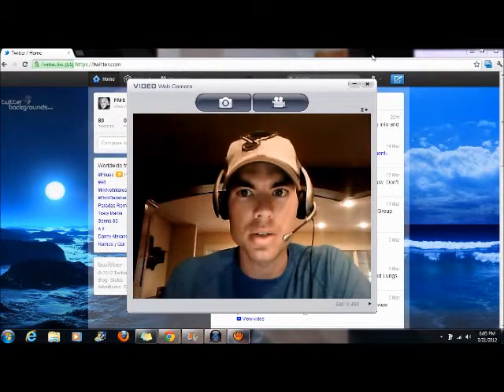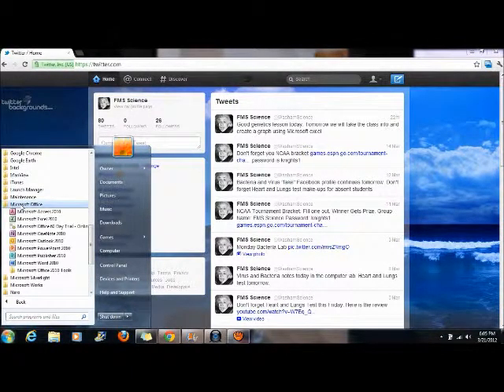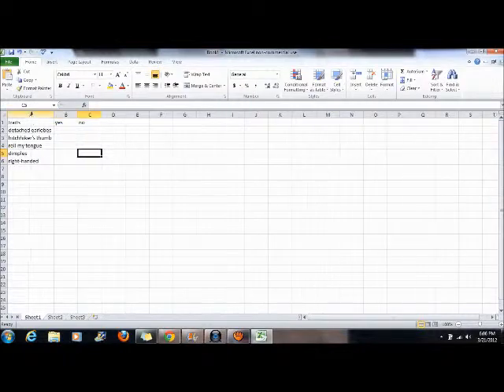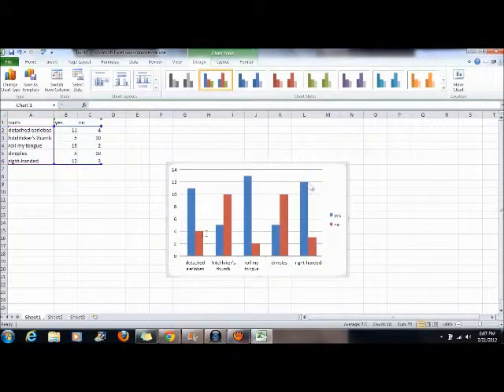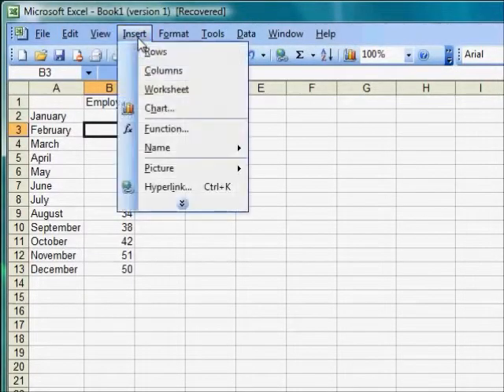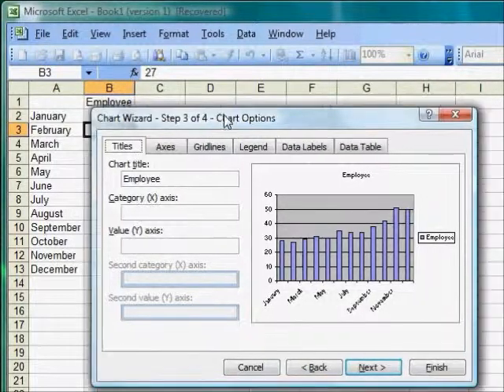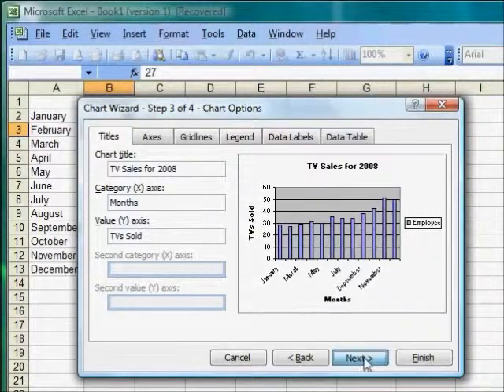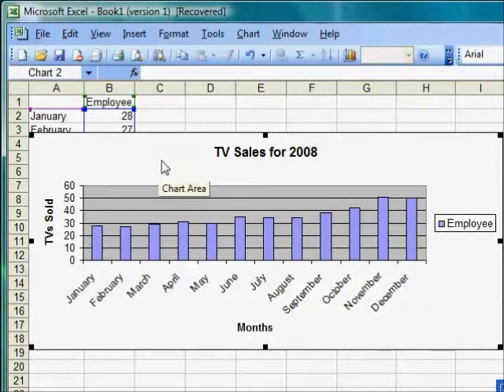Making Graphs w/Excel